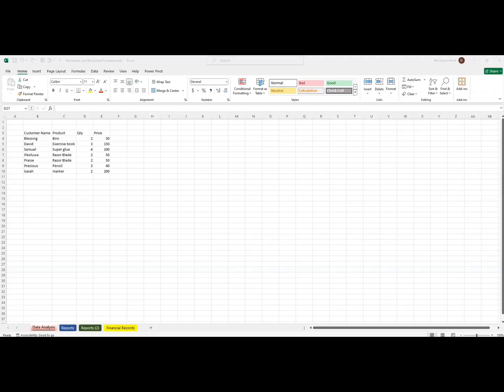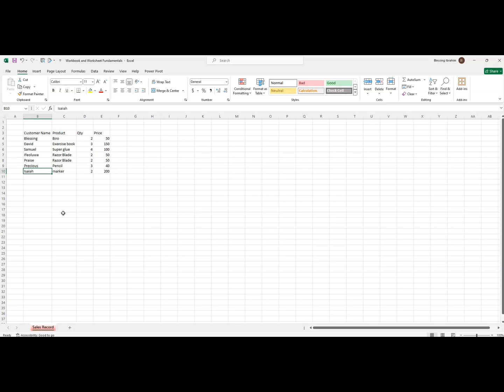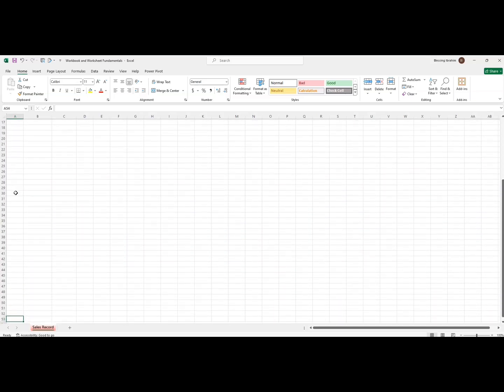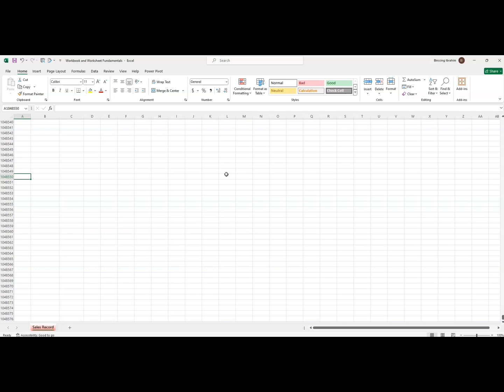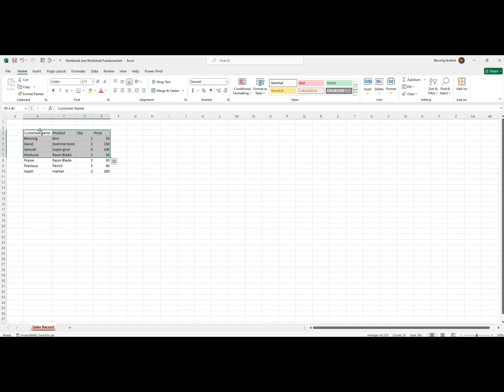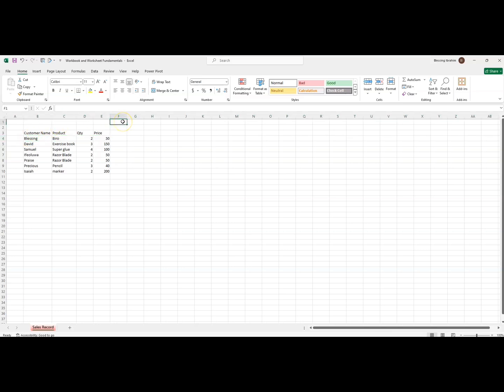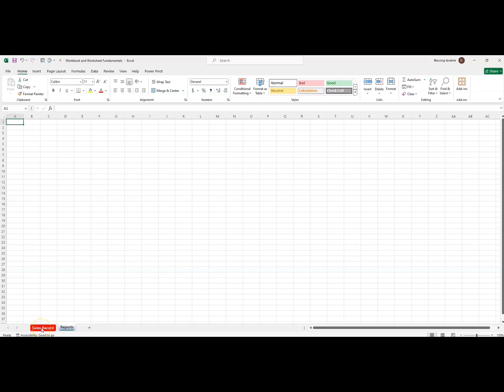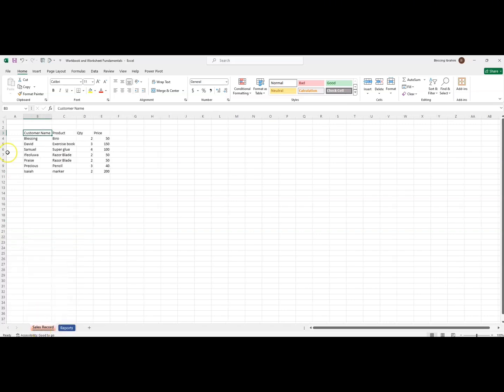👩‍💻 How to navigate Microsoft excel like a pro!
Learn how to easily move around Excel, find important tools, and explore the basic layout.